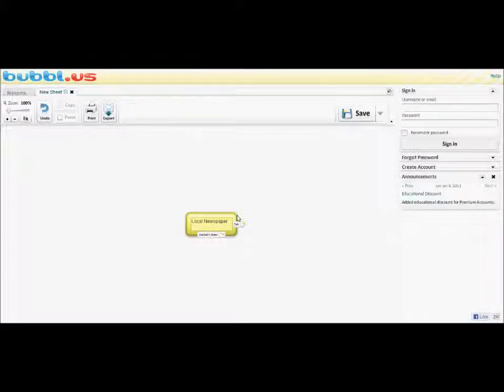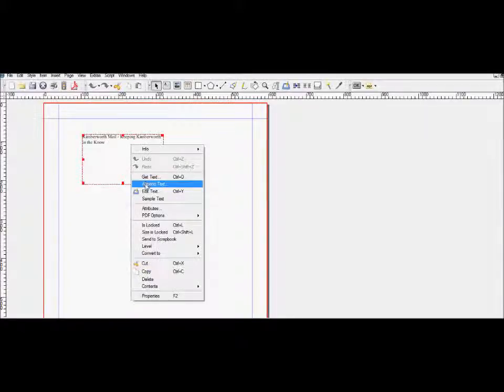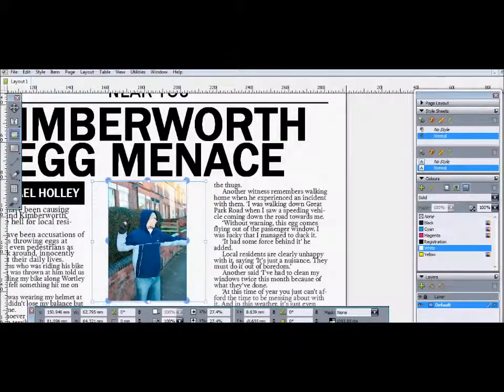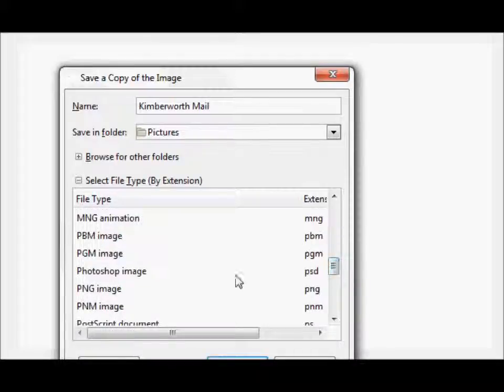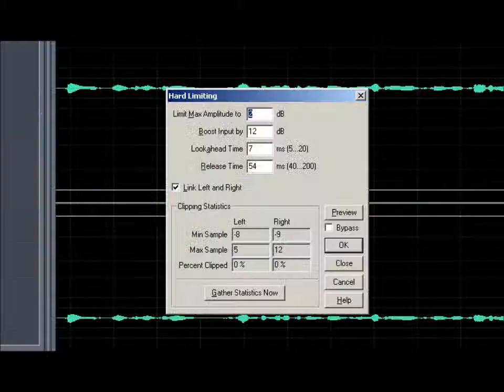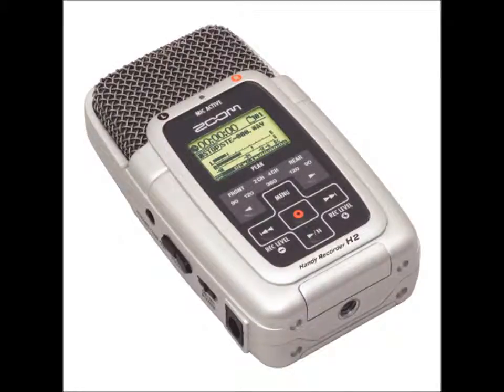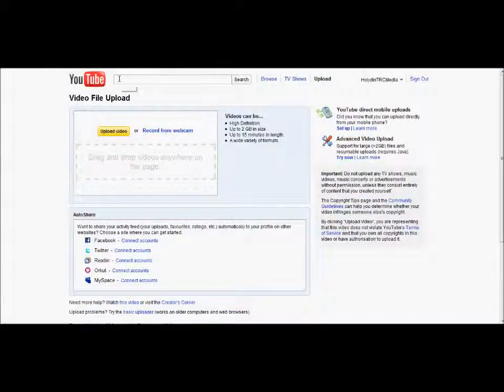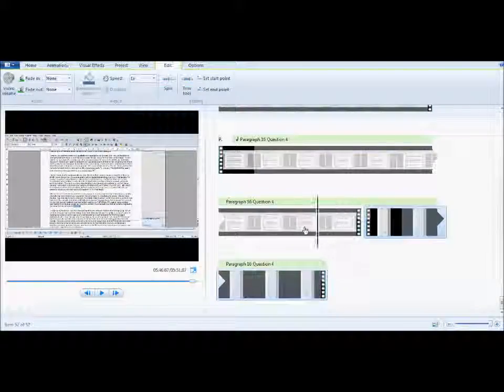Evaluation Question 4